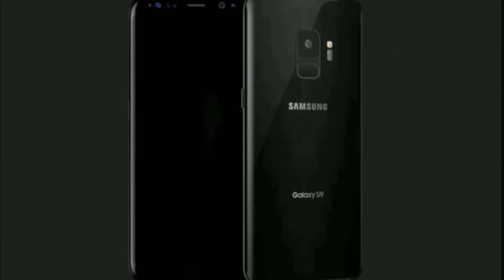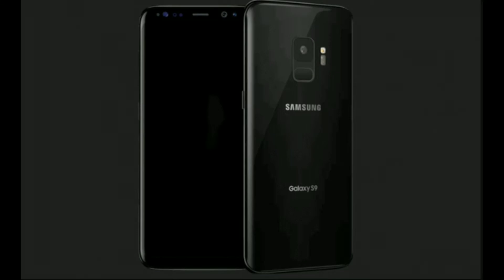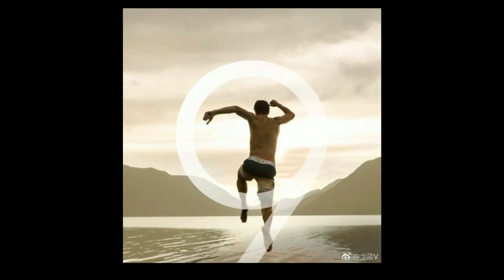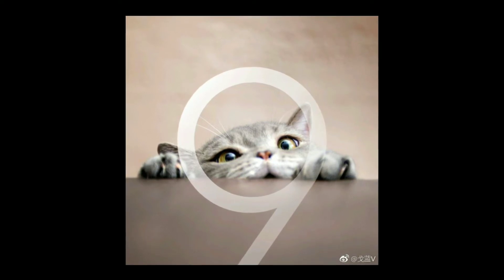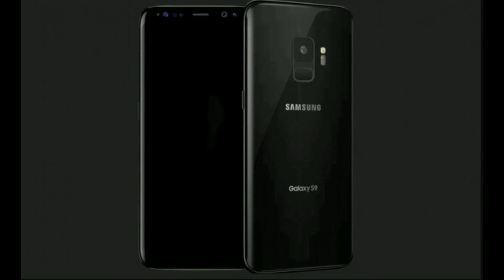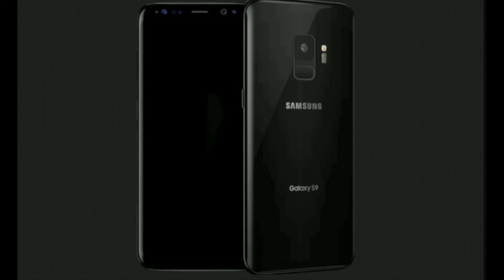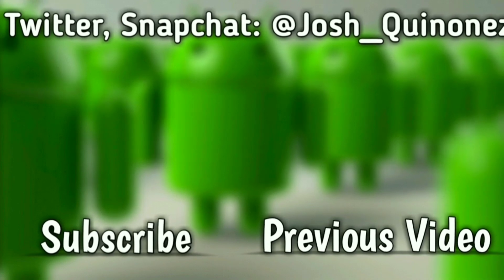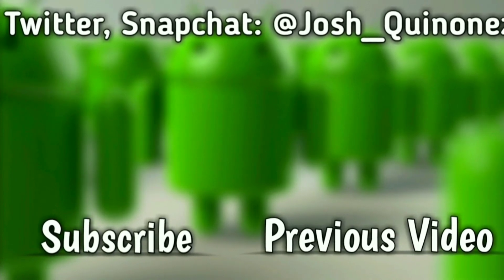SAMSUNG GALAXY S9 LEAKED PHOTO SAMPLES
What do y'all think of these photo samples taken with the GALAXY S9?